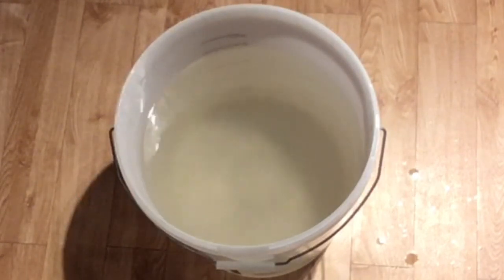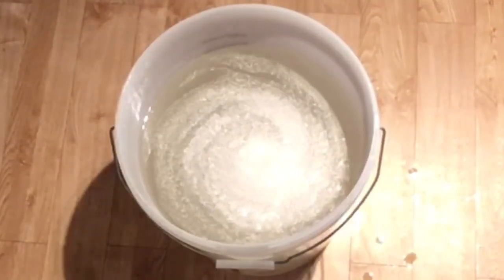Fermented, Macerated, Distilled & Tasted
Macerated GIN vid